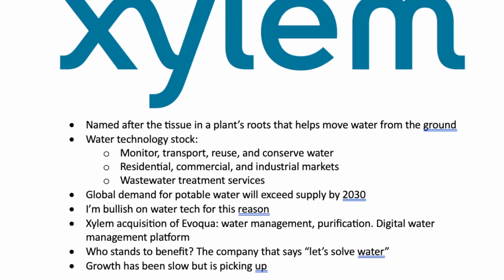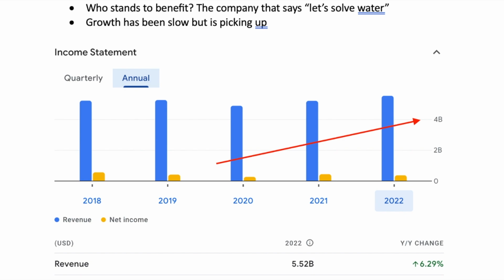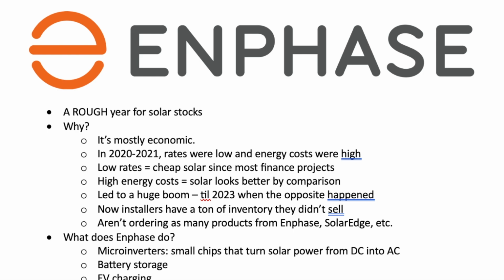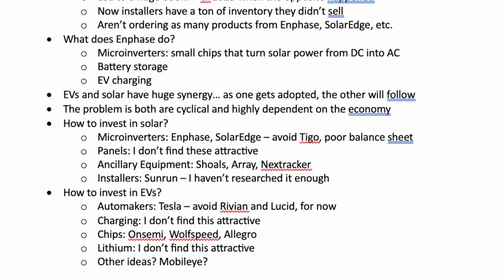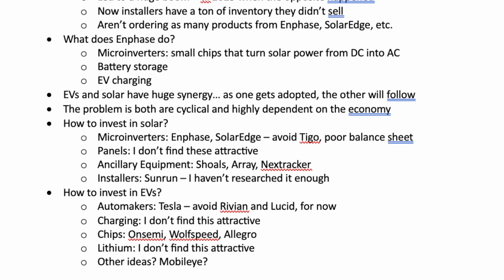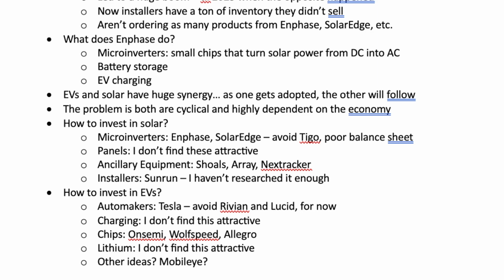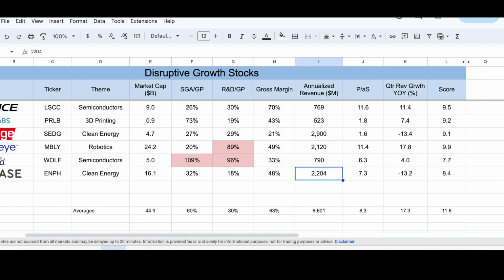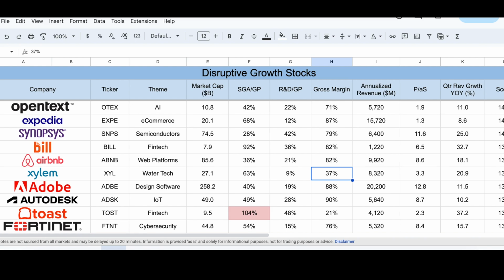2 sustainability stocks to buy!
Today we'll analyze natural resource stocks: water technology stock Xylem (XYL) and solar stock Enphase (ENPH), as well as a quick review of the broader solar sector and EV market. We'll talk about other solar stocks as well as EV stocks, and why I would or would not buy them. This analysis is just my opinion and is not advice.